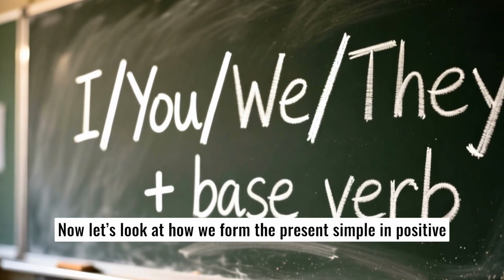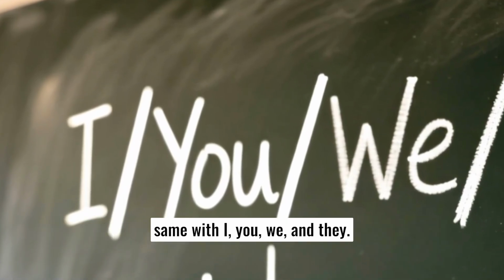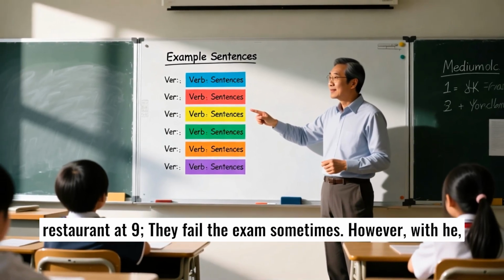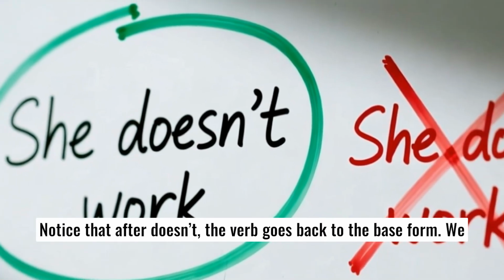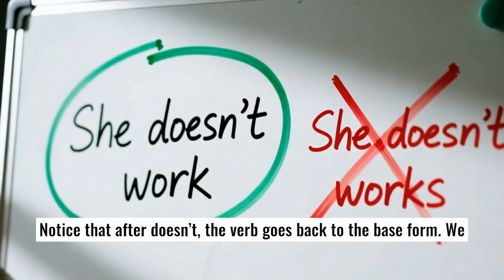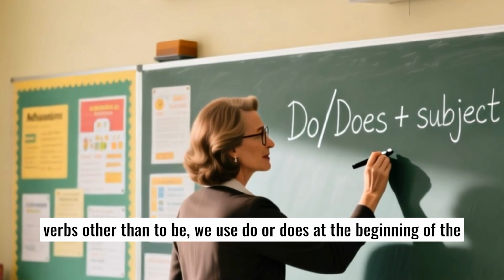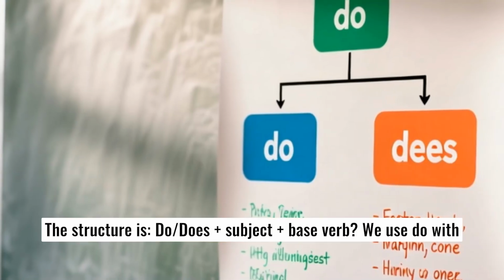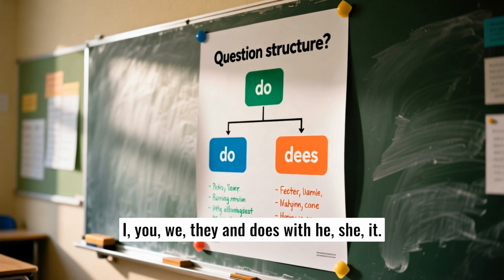A2 Lesson 1.2 The Present Simple Tense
This lesson explains the Present Simple tense, used for routines, habits, facts, and stable situations. It covers formation rules, including third person singular changes, negatives with don’t/doesn’t, and question structures. Useful vocabulary related to food and cooking is also included to aid everyday conversation.